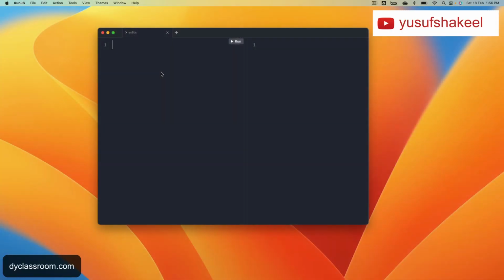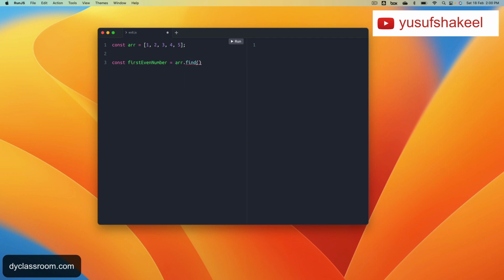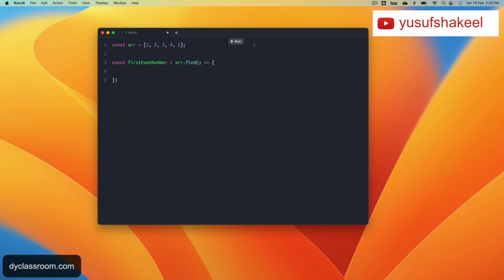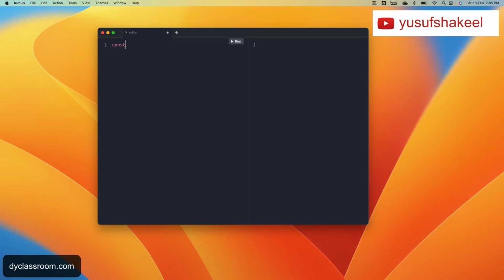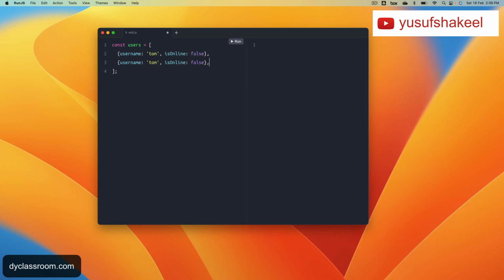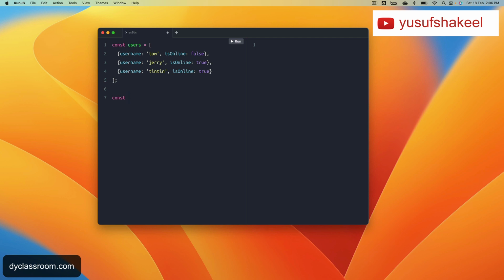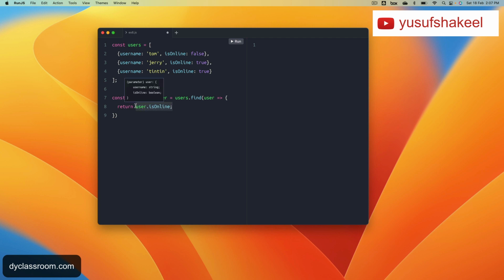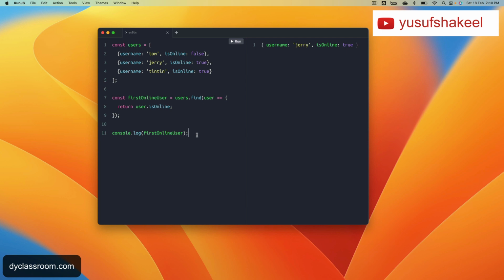ES6 Array Find Method #12